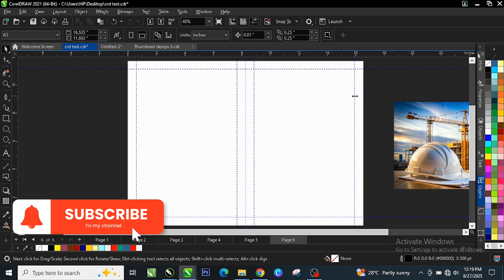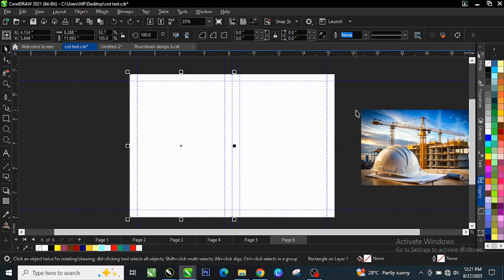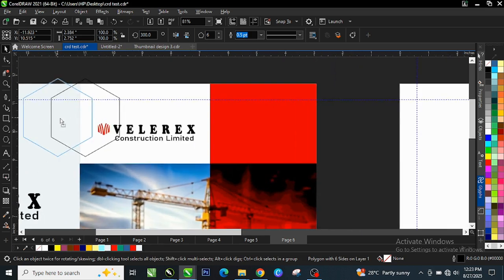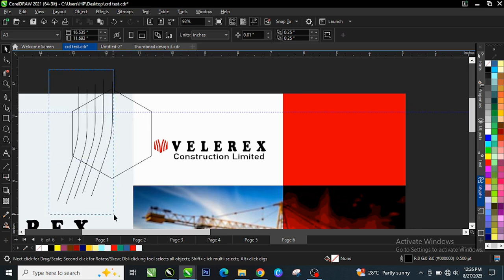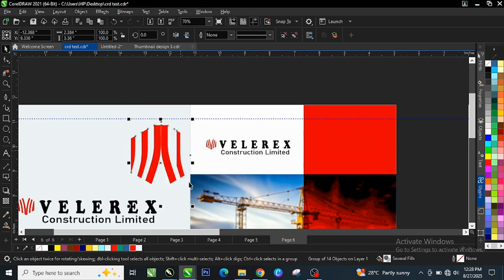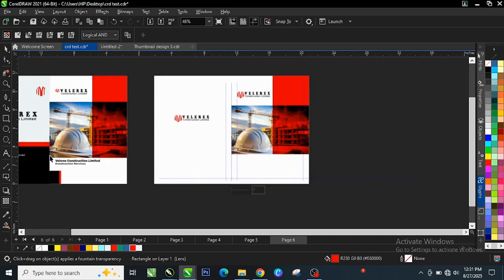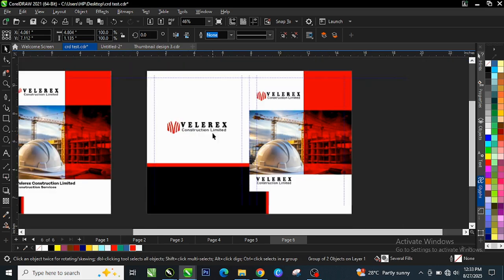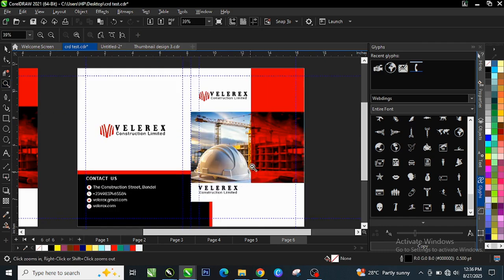How to design Company Brochure | CorelDraw Tutorial 2025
This video shows step by step process on how to design Company's Brochure or Profile.